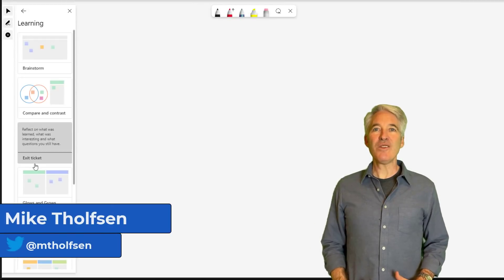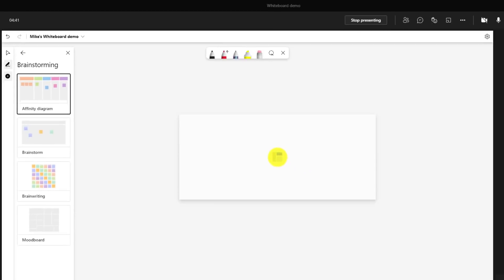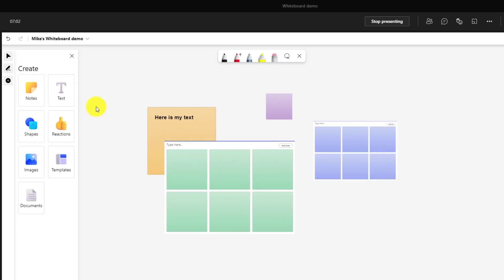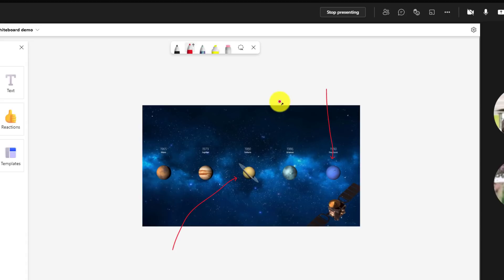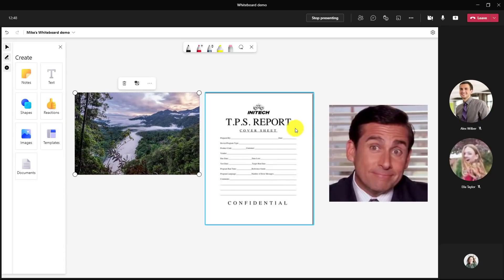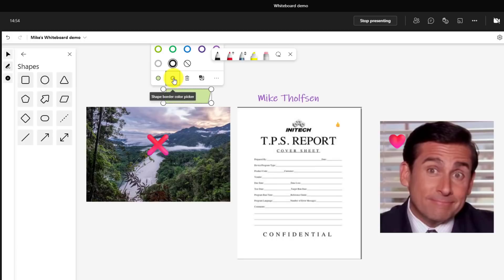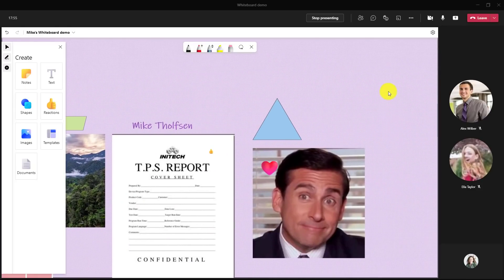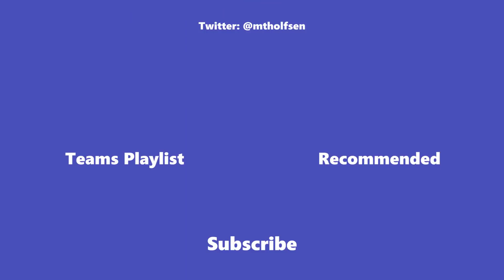The NEW Microsoft Teams Whiteboard 2021 // A fully updated & improved Whiteboard in Teams meetings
A step-by-step tutorial on how use the NEW Microsoft Teams Whiteboard 2021. The updated Whiteboard in Teams meetings includes real-time collaboration, Whiteboard templates, adding images and reactions to Whiteboards, and lots more. The Whiteboard team fully renovated the Whiteboard form the ground up and just rolled it out broadly. These new features in Microsoft Teams will help you be more productive and collaborative with your team or class.

0:00 Introduction
0:10 Launch Whiteboard and UI tour
1:12 Whiteboard templates
2:08 Note and text
3:25 Documents on the Whiteboard
5:27 Adding images
6:06 Reactions
6:47 Text and Shapes
7:46 Format Background
8:15 Collaboration on the Whiteboard
8:46 Zoom In and Out, Whiteboard panning
9:20 Export Whiteboard as image
9:34 Whiteboard storage location